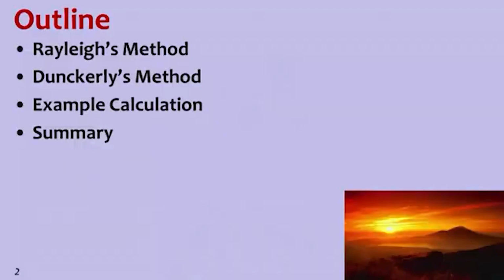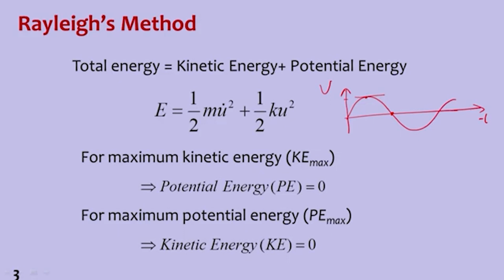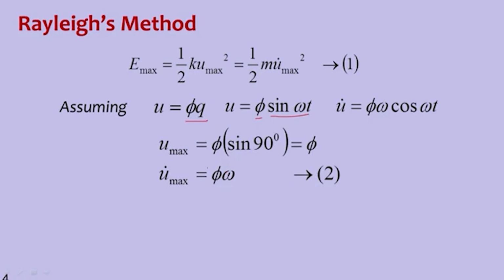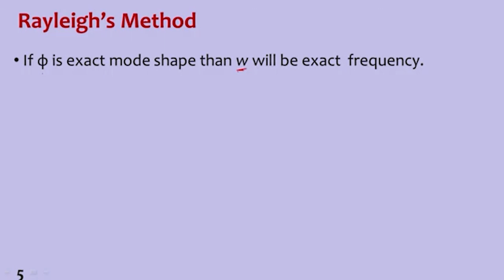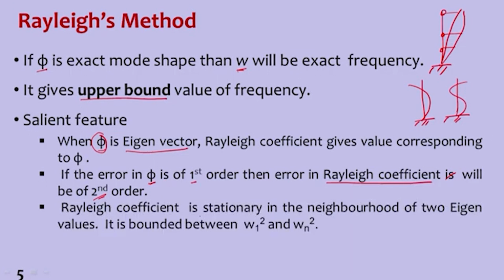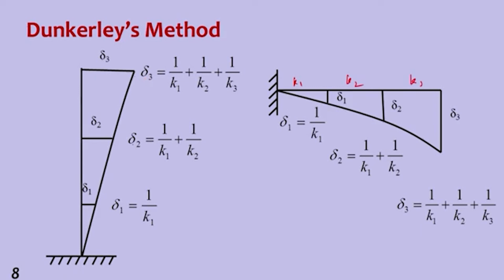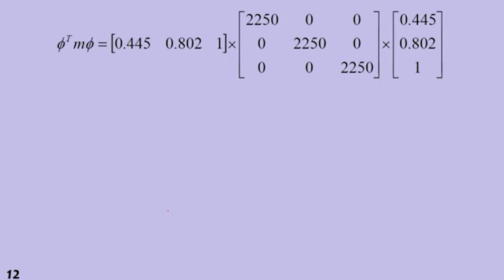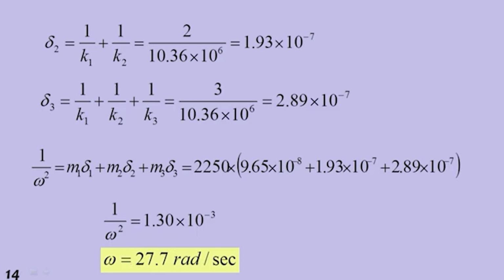Module 4: Approximate Methods For Finding Natural Frequency